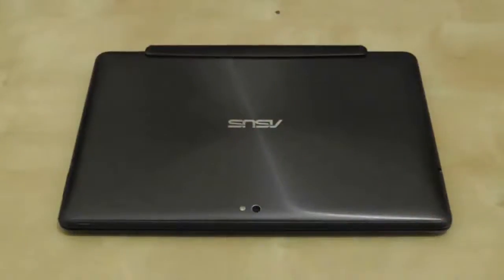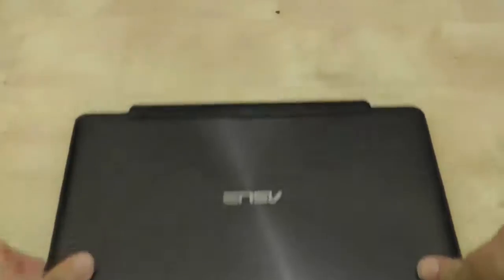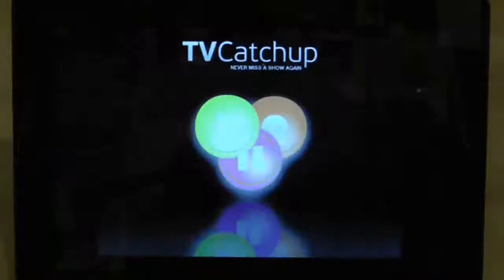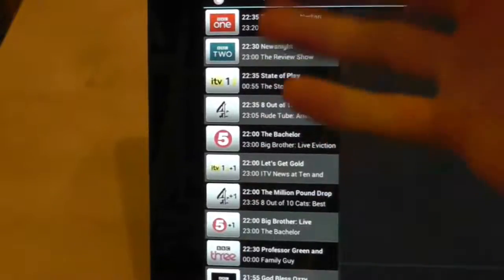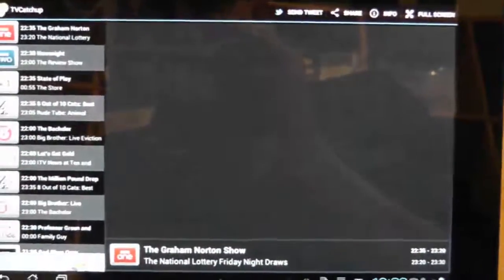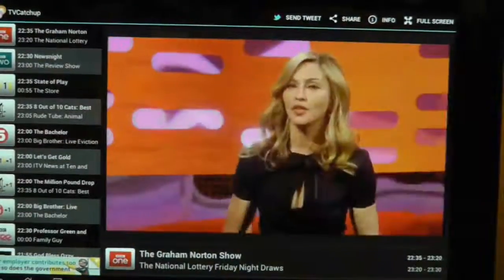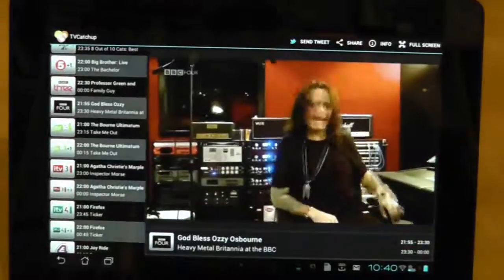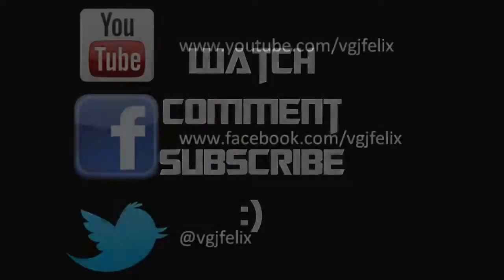Great Android App # 33 TVCatchUp (Beta) - Asus Transformer Prime (TF201, TF300, TF700)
TVCatchUp lets you watch UK Television on your Asus Transformer Prime. Watch over 40 Channels from BBC1 to Film4.

Note that this is a beta version of the app so you will need to download and install a .apk file from outside the google play market place.